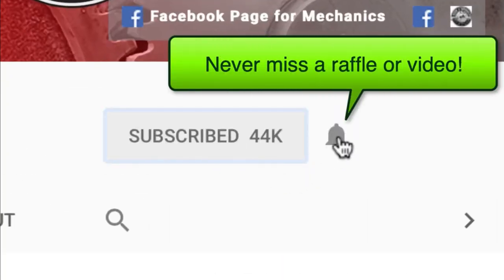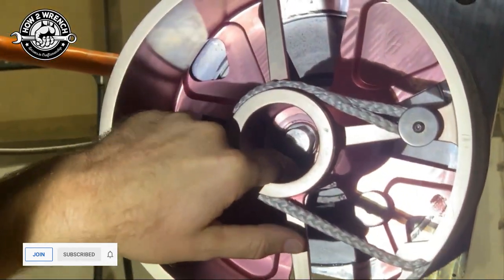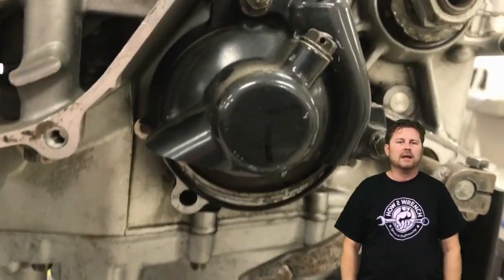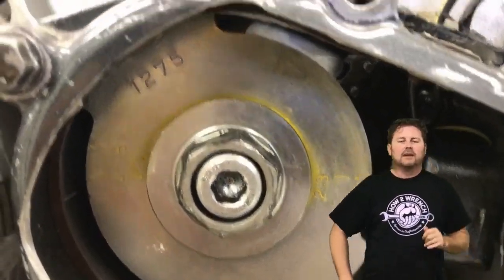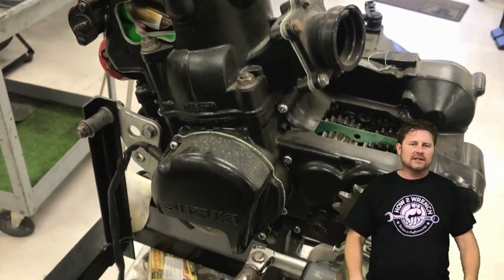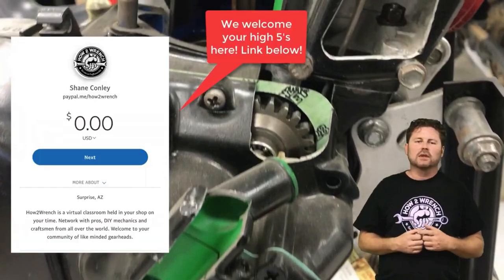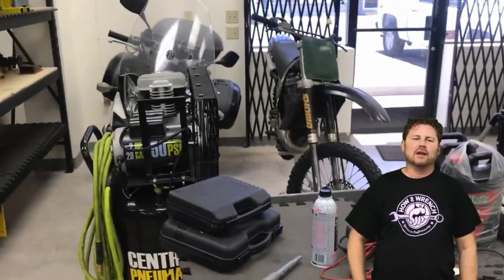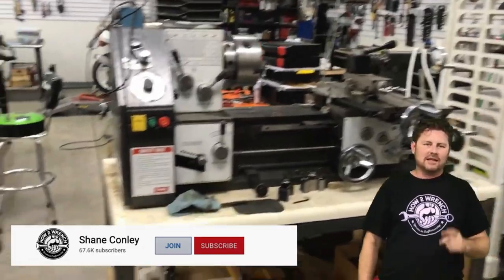Why do my bolts not stay tight? How to identify a false torque with the "washer test"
Here is a simple test you can do in seconds to make sure you're not getting a false torque after you tighten any fastener with a washer used on either side of the assembly.
Keep Wrenching,
Shane Conley
Instructor/Motivator/Motorcyclist